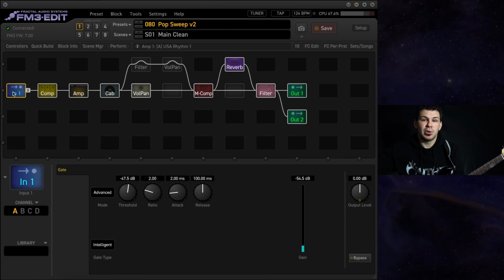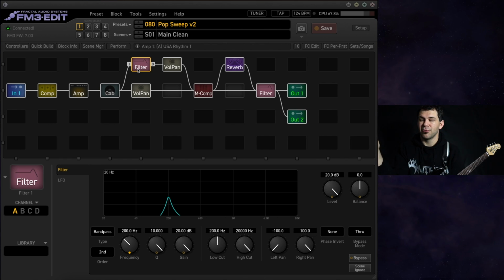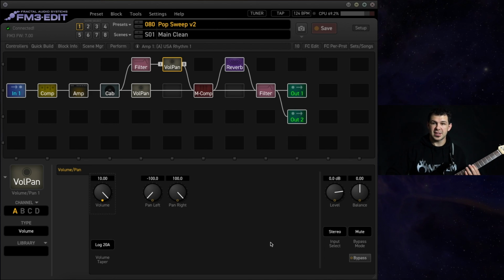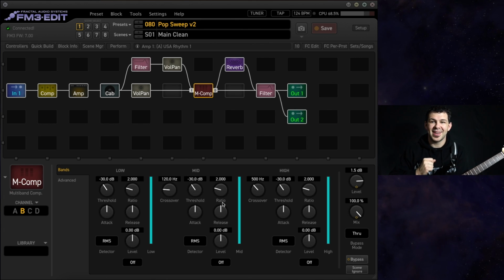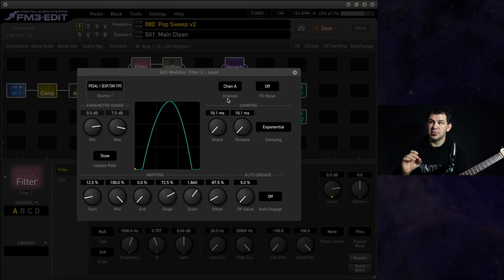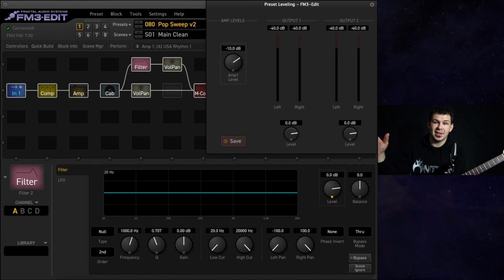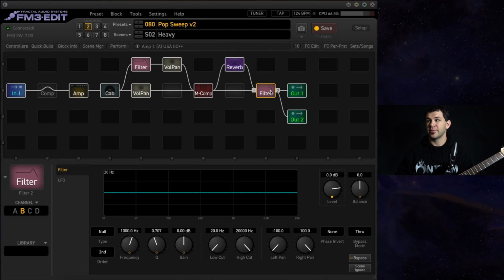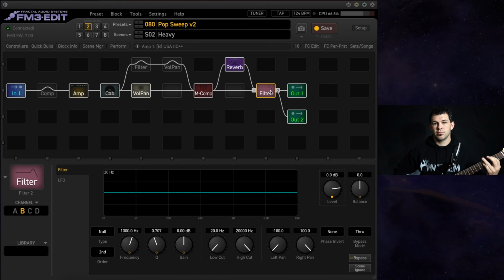Pop Sweep v2 | Fractal FM3 / FM9 / Axe-FX III Preset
Emulate your favorite pop songs' filter sweeping effects with this filter + vol. block trick!

0:00 Intro
1:08 Layout
2:04 Filter Sweep
3:44 Multi-band Compressor
4:39 Volume offset
7:03 Heavy tones (beta)
8:19 Outro

Gear:
• Fractal Audio FM3 (Mesa Boogie amps)

Use this Pop Sweep trick in your next preset, whether you're on the FM3, FM9, or Axe-FX III!